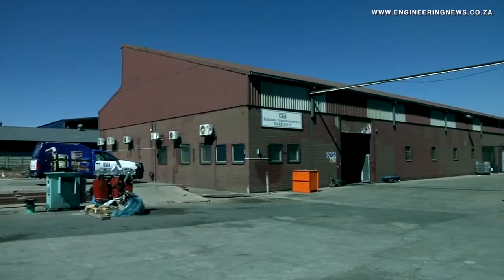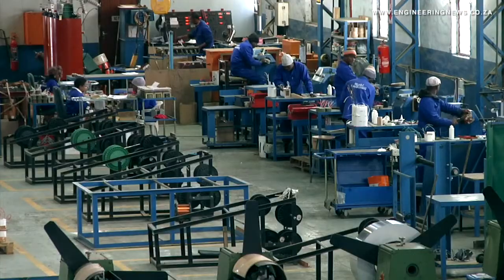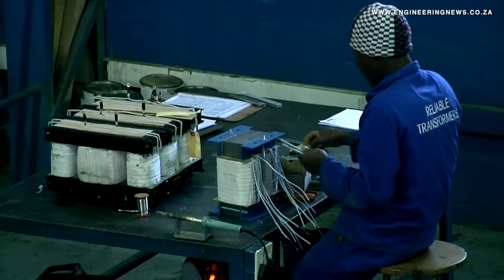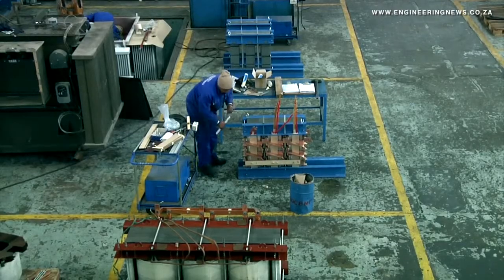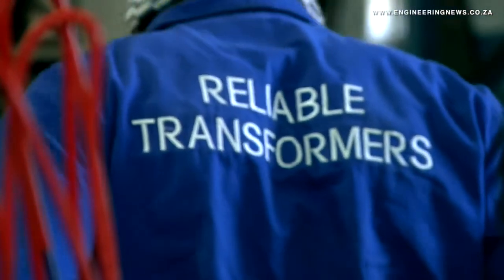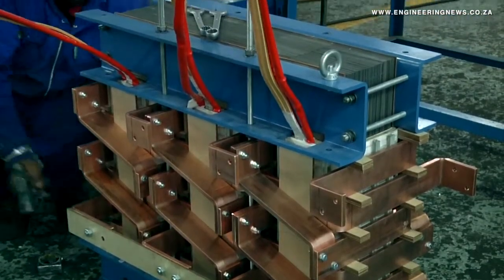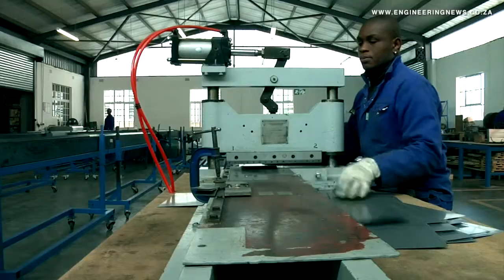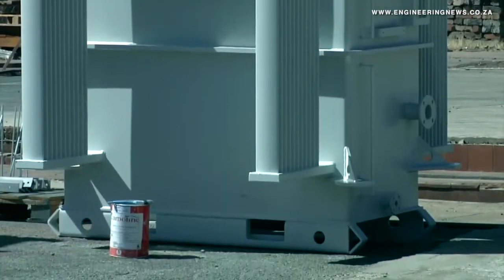Reliable Transformers plans to triple its production capacity through factory expansion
From Creamer Media in Johannesburg, this is the Real Economy Report. During a factory tour to transformer manufacturer Reliable Transformers’ 3 500 square meter manufacturing facility in Benoni the company outlined several plans that would help it increase its production capacity. Chantelle Kotze has the details.